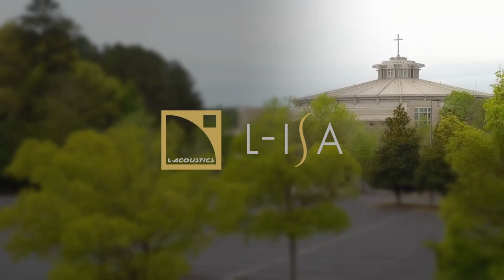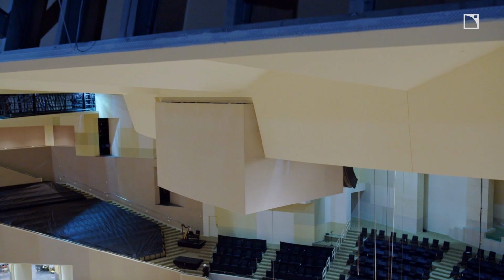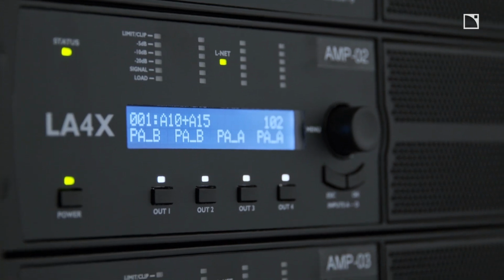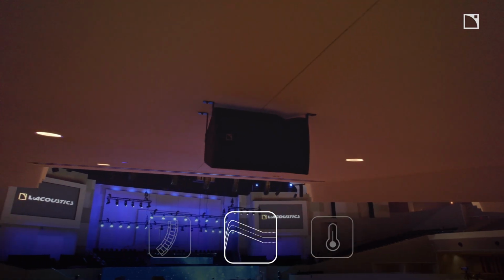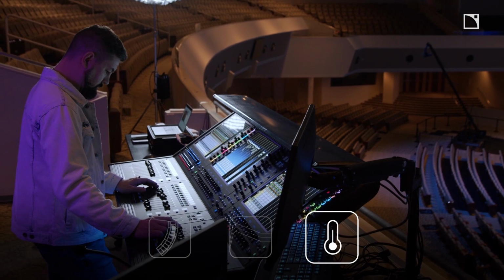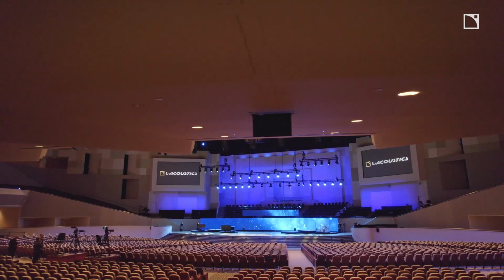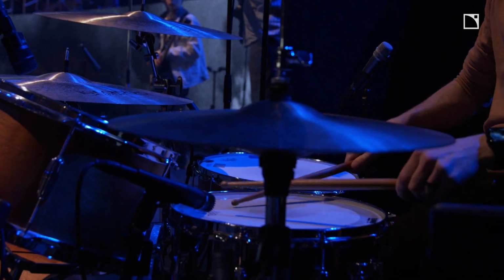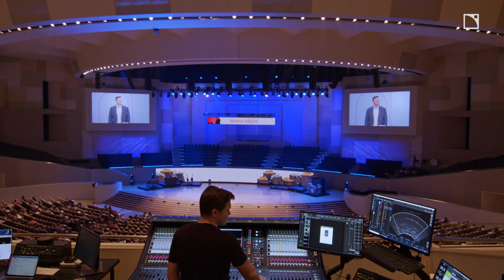First Baptist Church of Woodstock in L-ISA Technology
What’s special about the recently installed L-ISA technology at First Baptist Woodstock (FBWC) near Atlanta, Georgia? “By seat count, this is now the largest venue in the world to have a permanently installed L-Acoustics L-ISA setup,” explains Tim Corder, Diversified. Director of Strategic Accounts, Worship and Performance Environments.

“First Baptist Woodstock has a very vibrant orchestra- and choir-driven service as well as a more contemporary rock and roll-driven one, and we were asked to help them reimagine a venue that would feel equally intentional for both of those very different styles,” Corder recalls.
With a frontal L-ISA configuration featuring L-Acoustics A15i, both staff and churchgoers immediately benefited from the added coverage and intimacy created by the system. FBWC’s Production Director Josh Belokonny is on the frontlines of each performance and service. “When you critically listen to audio somewhere for several years, it’s amazing to walk the room and have it sound completely different overnight,” he says.

“There is a great excitement and peace of mind knowing that what we're able to produce now is a lot more accurate and representative of what's happening on stage...And it's consistent throughout the whole sanctuary, which provides an opportunity for everyone to be way more unified and to have this sense of we're all in this moment of worship together.”

Video by Story Oak Media